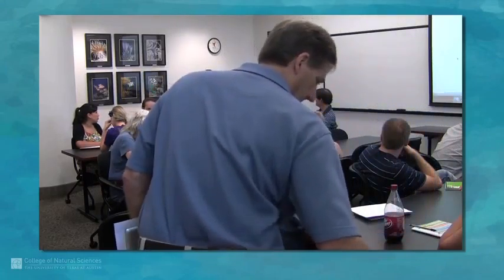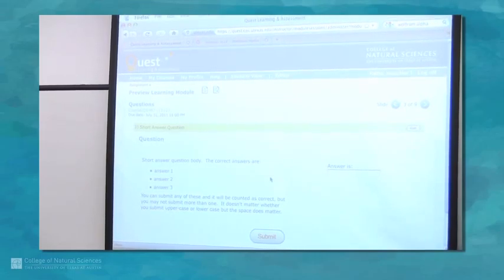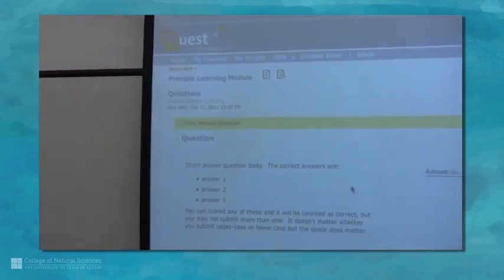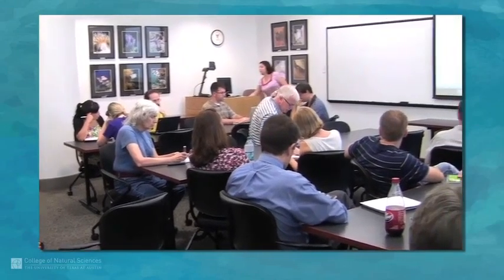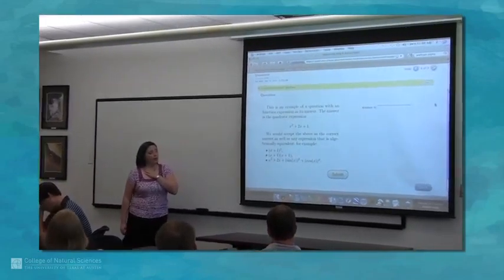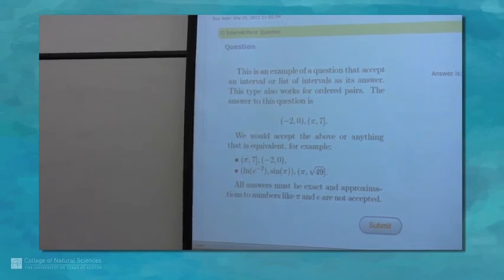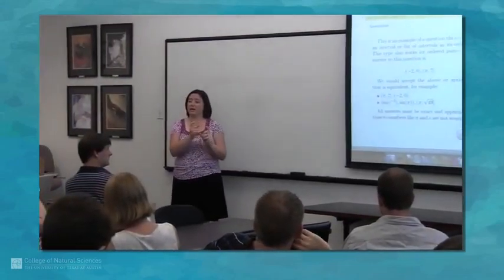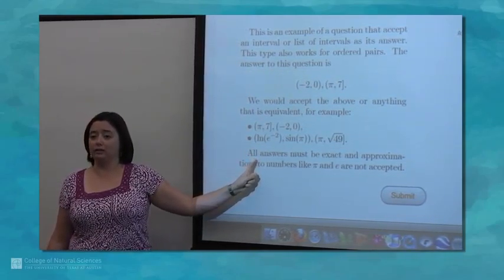Hybrid Learning Tools and Quest: WebMathematica Part 1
From Hybrid Learning Tools and Quest Seminar (7-27-11) Part 1 of 4